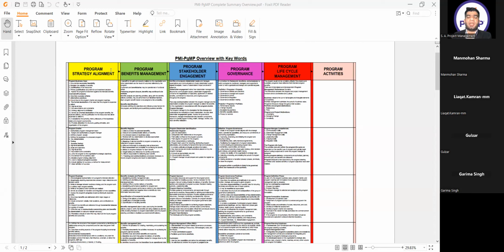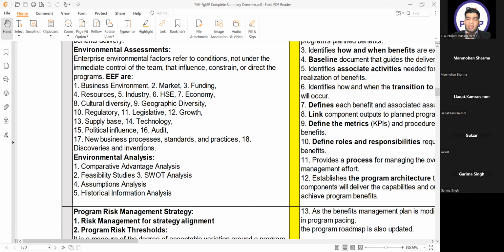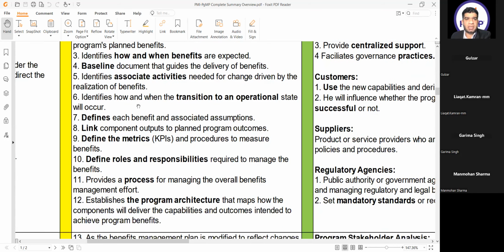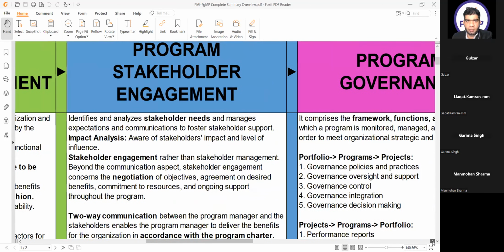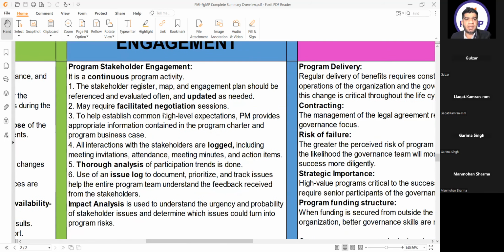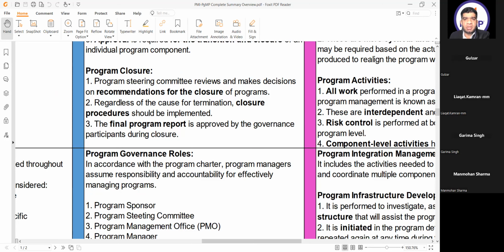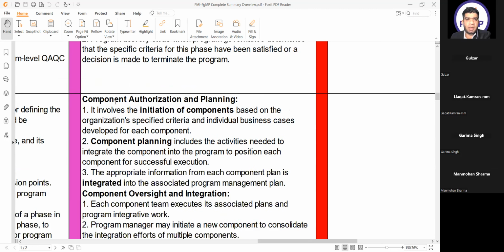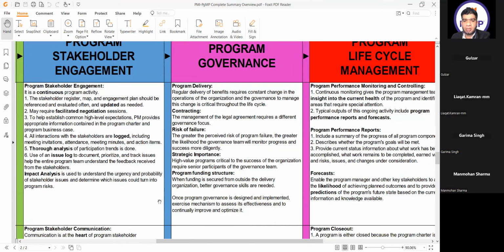PgMP Coaching Call No16_PgMP in 1 hour on 1 page!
— Amer In this call, we revised the complete course of PgMP in 1 hour.
All the keywords of each topic were discussed.
The key elements and keywords related to program benefits management include:

Benefits Analysis and Planning: Activities that identify, define, and plan for the realization of benefits throughout the program's lifecycle.

Benefits Delivery: Activities that involve the actual delivery of benefits, often in conjunction with the completion of program components and milestones.

Benefits Realization: The process of monitoring and ensuring that the expected benefits are being realized and delivered to stakeholders.

Benefits Management Plan: A document that outlines the strategy and approach for identifying, delivering, and measuring benefits throughout the program.

Roles and Responsibilities: Defining who is responsible for managing and tracking the realization of specific benefits.

Benefits Timeline: The schedule for delivering benefits, is often aligned with program milestones and stages.

Integration with Business Operations: Ensuring that the benefits align with the ongoing operations of the organization and provide value in real-world scenarios.

Measurement of Success: Using defined metrics and methods to measure the extent to which benefits have been realized.

Stakeholder Engagement: Engaging relevant stakeholders to ensure their needs and expectations are considered in the benefits management process.

Benefits Monitoring and Reporting: Continuously monitoring the progress of benefits realization and reporting the results to stakeholders.

Program benefits management ensures that the program's outcomes contribute effectively to the organization's strategic objectives and goals. It involves proactive planning, execution, and monitoring to maximize the value derived from the program's efforts.

PMP
Sure
here are 30 tags for the video: program benefits management
program outcomes
strategic objectives
program management

Enjoy learning!